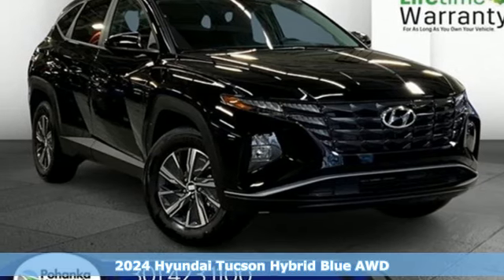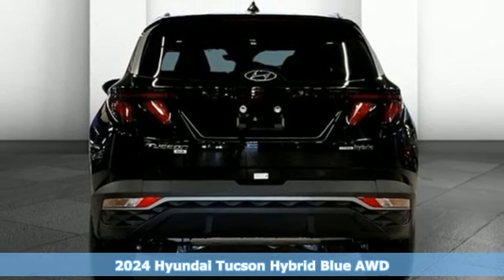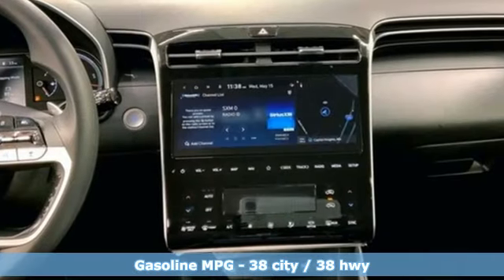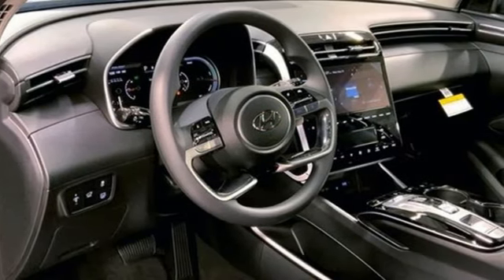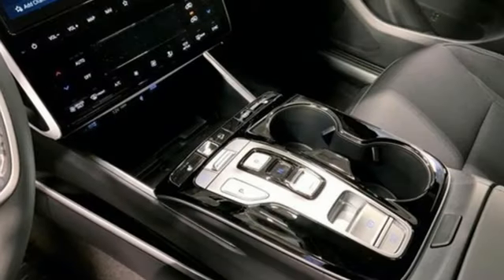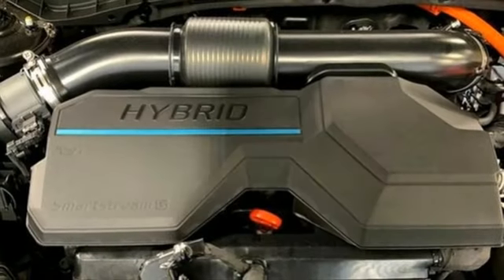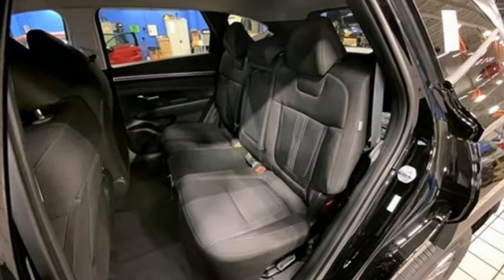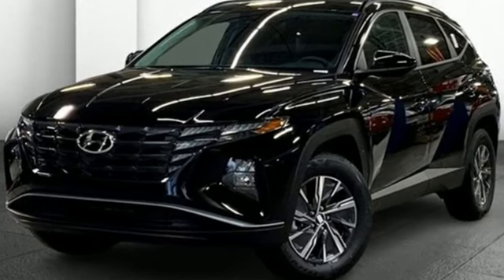New 2024 Hyundai Tucson Hybrid Capitol Heights MD Washington-DC, MD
Year: 2024
Make: Hyundai
Model: Tucson Hybrid
Trim: Blue
Engine: 4 1.6 L
Transmission: Automatic
Color: Black Pearl
Interior: Black
Stock #: FRU209244
VIN: KM8JBCD12RU209244
*Vehicle Details*Introducing the 2024 Hyundai Tucson Hybrid Blue with 4WD, a perfect blend of modern technology and robust performance. Powered by a 1.6L L4 engine, this hybrid SUV is designed to deliver both efficiency and power, making it an excellent choice for both city driving and off-road adventures. Step inside and experience the contemporary interior, featuring Automatic Climate Control for optimal comfort in any weather. The advanced Navigation system ensures you never lose your way, providing real-time updates and route suggestions. Safety is paramount in the 2024 Tucson Hybrid Blue, equipped with a state-of-the-art Back-Up Camera to assist in tight parking spots and enhance overall visibility. The 4WD capability offers superior traction and control, ensuring a smooth and stable ride across various terrains. Every detail in the 2024 Hyundai Tucson Hybrid Blue is crafted to provide a seamless driving experience. Whether you are commuting to work, embarking on a weekend getaway, or navigating through challenging road conditions, this vehicle is engineered to meet your needs with style and efficiency. Visit our dealership to explore this exceptional hybrid SUV today.*Packages*Option Group 01. Carpeted Floor Mats. Cargo Tray. Cargo Net. First Aid Kit. **Equipment listed is based on original vehicle build and subject to change. Please confirm the accuracy of the included equipment by calling the dealer prior to purchase.***Additional Information*We make every effort to provide accurate information but please verify options and price with management before purchasing. All vehicles are subject to prior sale. All prices are special internet prices only. All financing is subject to approved credit. Prices exclude dealer installed options, tax, tags, registration fees and processing fee of $499 (Not required by law). Published price subject to change without notice to correct errors and omissions or in the event of inventory fluctuations. Vehicle offers/prices & internet price quotes valid for 48 hours from initial posting date, subject to change by dealer/manufacturer without notice. All available manufacturer rebates and incentives are included in the internet price. Some manufacturer rebates may not be compatible with special manufacturer finance offers. Manufacturer rebates and incentives are valid during a time period set by the manufacturer and are subject to change without notice. Additional manufacturer rebates and incentives may apply to those who qualify and may lower the sale price. Buyers may not qualify for every incentive and rebate. Dealer installed options are additional. Stock photo colors, options and trim levels may vary. Not responsible for typographical errors. Published price subject to change without notice to correct errors and omissions or in the event of inventory fluctuations. Vehicles may be in transit to dealer. Vehicle photos may not match exact vehicle. Please call to confirm availability status. NHTSA Government 5-Star Safety Ratings are part of the U.S. Department of Transportationa€TMs New Car Assessment Program Model tested with standard side airbags (SAB). **Based on model year EPA mileage ratings. Use for comparison purposes only. Your mileage will vary depending on driving conditions, how you drive and maintain your vehicle, battery pack age/condition, and other factors

Address:
1770 Ritchie Station Court
Capitol Heights MD Washington-DC,